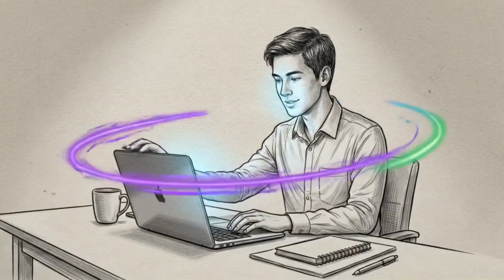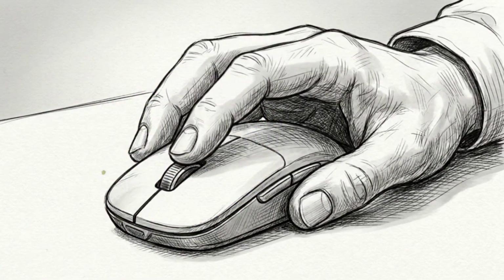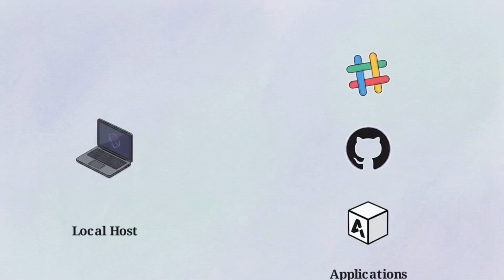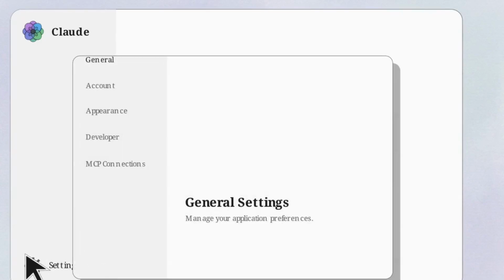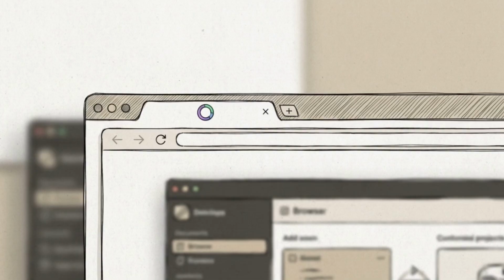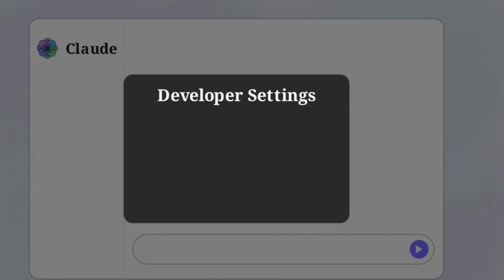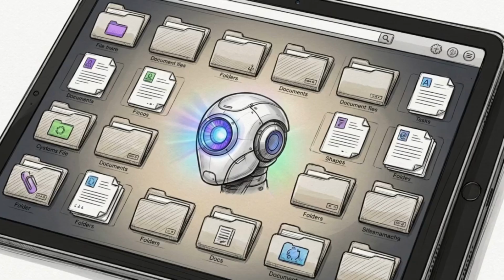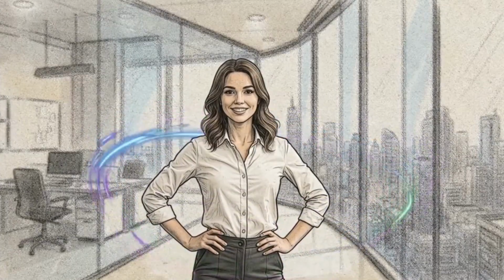The Easiest Way to Set Up MCP (Explained in 5 Minutes)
Want to learn how to set up MCP quickly?

In this video, I'll explain what MCP (Model Context Protocol) is and show you the easiest way to set it up in just 5 minutes.

Whether you're using ChatGPT, Claude, Cursor, Windsurf, or other AI tools, understanding MCP is becoming an essential skill.

In this video:
00:00 Introduction
00:20 What is MCP?
01:10 Why MCP matters
02:10 How MCP works
03:00 Step-by-step setup
03:30 Key takeaways